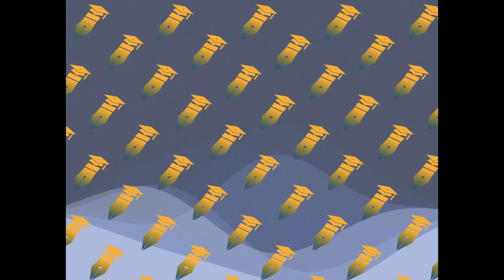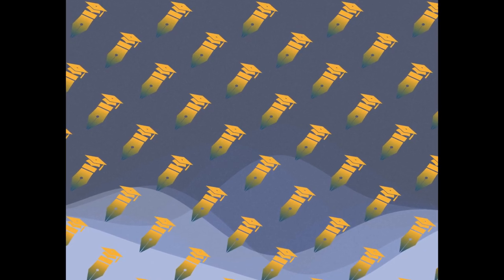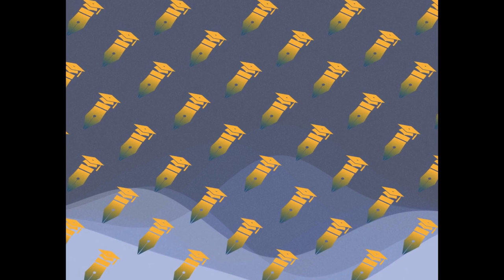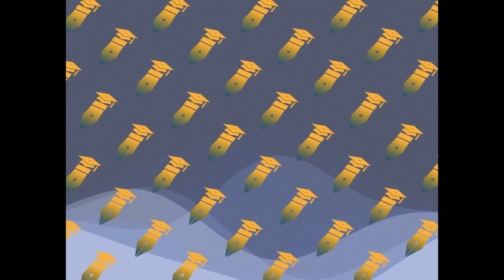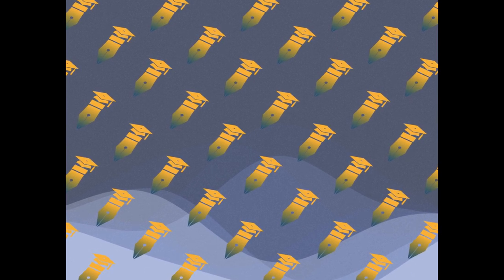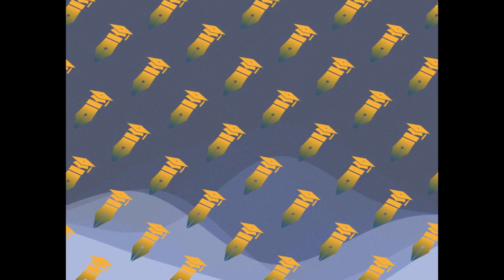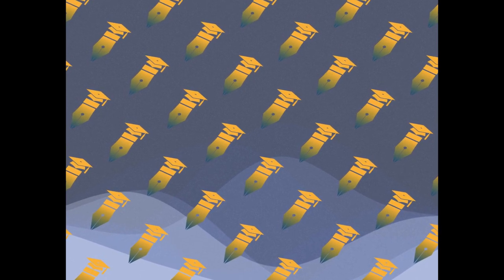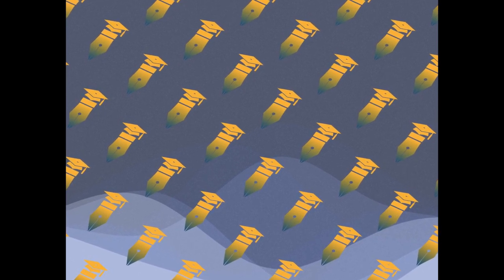High‐Density Nanopore Confined Vortical Dipoles and Magnetic Domains on Hierarchical ... | RTCL.TV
### Keywords ###

### Article Attribution ###
Title: High‐Density Nanopore Confined Vortical Dipoles and Magnetic Domains on Hierarchical Macro/Meso/Micro/Nano Porous Ultra‐Light Graphited Carbon for Adsorbing Electromagnetic Wave
Authors: Wenhuan Huang, Xingxing Zhang, Jiamin Chen, Qiang Qiu, Yifan Kang, Ke Pei, Shouwei Zuo, Jincang Zhang ,and Renchao Che
Publisher: Wiley
DOI: 10.1002/advs.202303217

### Video Timestamps ###
0:00:00 - Summary
0:01:14 - Title
0:01:20 - Tail
0:01:25 - End